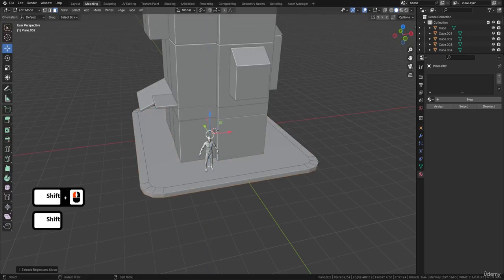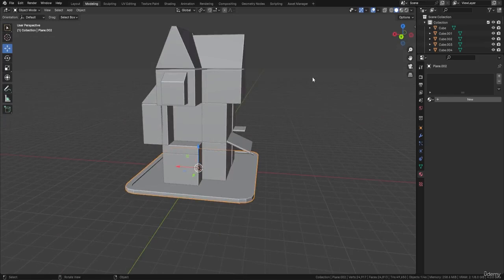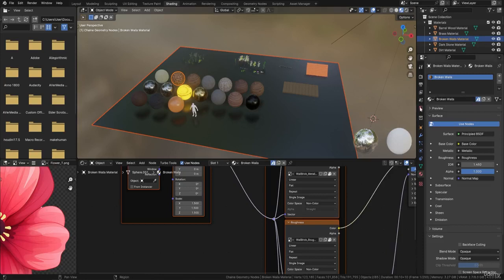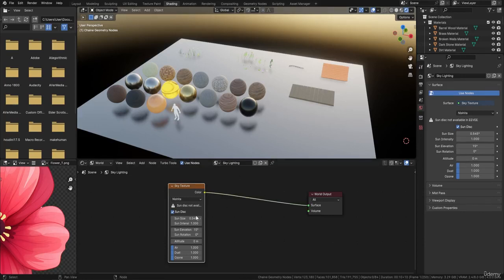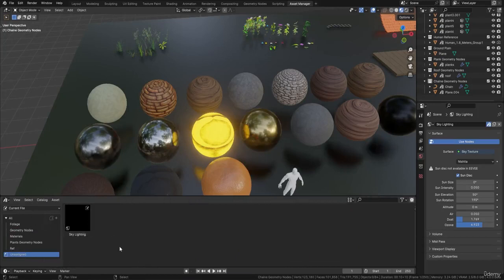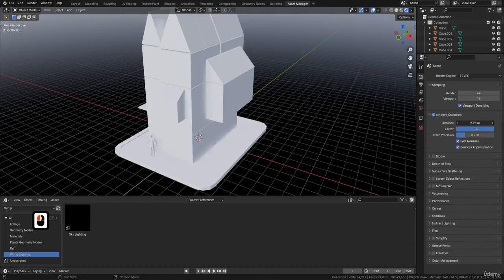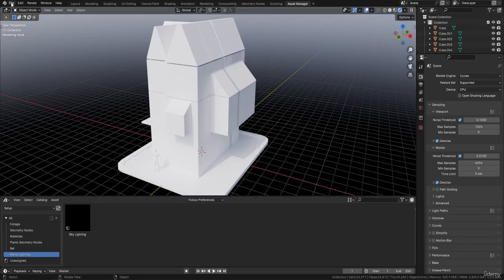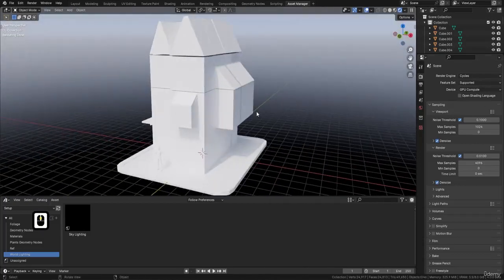03 Lesson 8 Essential Lighting Setup Techniques for Stylized Taverns